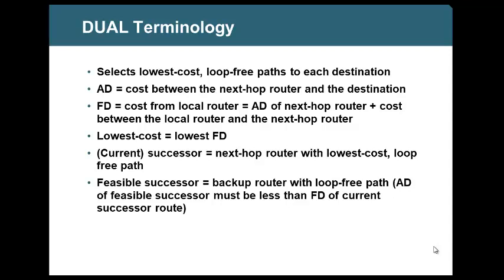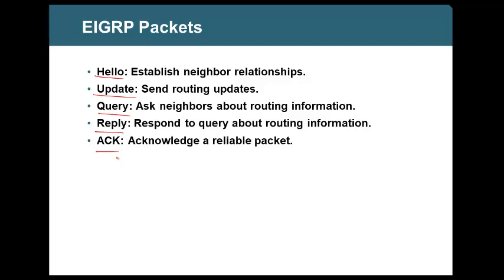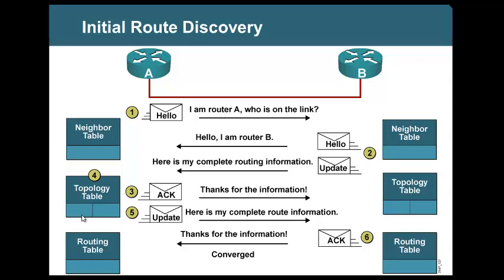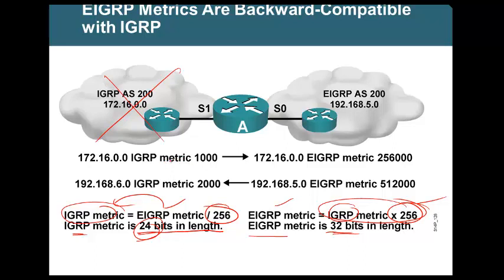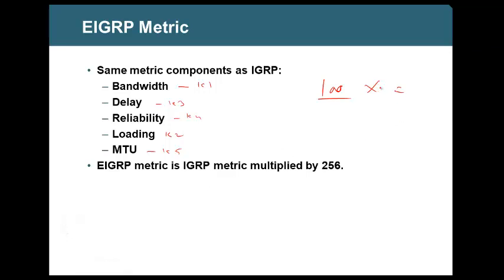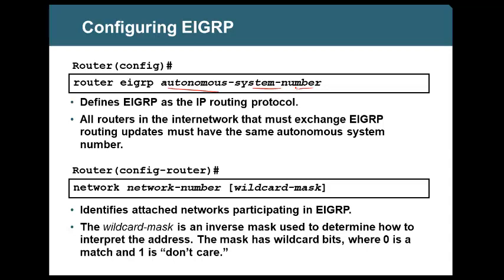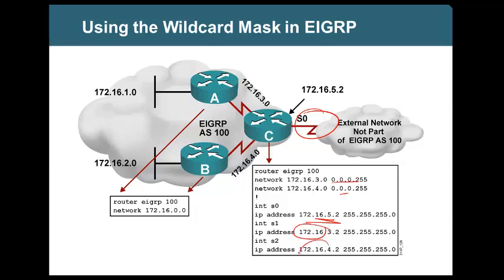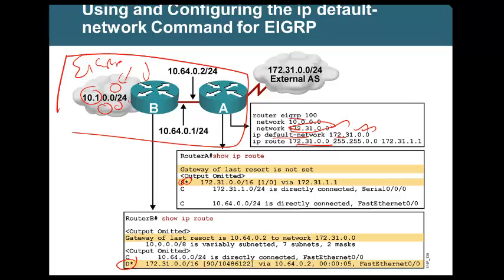B C N P Part 15 EIGRP